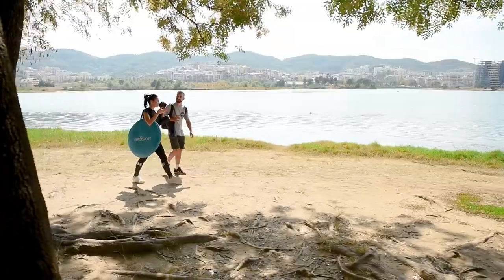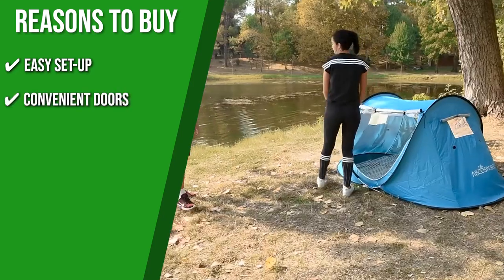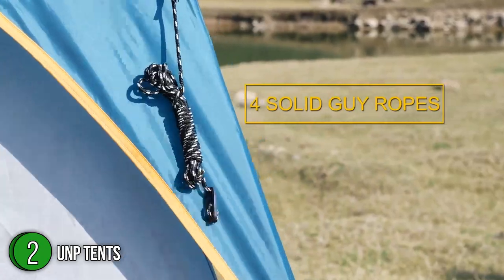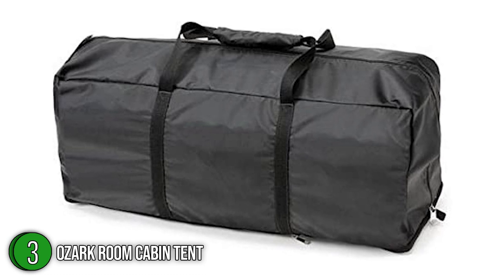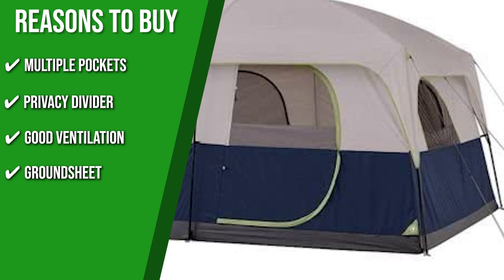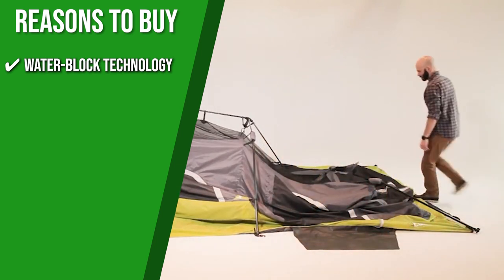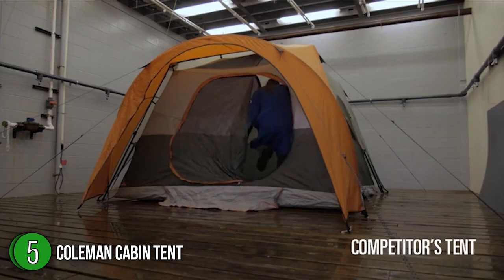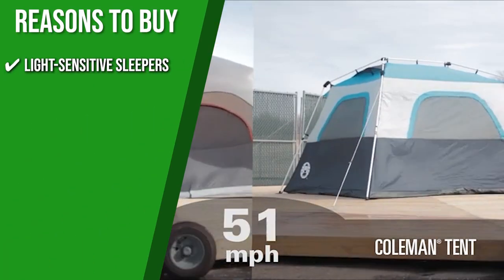🌤️ Top 5 Best Tents you can stand up in | Best Camping tents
best tents you can stand up in | tents you can stand up in | tents you can stand in | 2 person tents you can stand up in

🌤️ Top 5 Best Stand-up Tents | Camping tents your can stand up in

00:00 - Introduction

**00:51** - Abco Tech Pop-up Tent

**02:13** - UNP Tents

**03:41** - Ozark Room Cabin Tent

**05:32** - Core Instant Cabin Tent

**06:56** - Coleman Cabin Tent

Do you enjoy camping but don't want to sacrifice your home comforts? Then, stand-up cabin tents are likely what you'll need. But, if you don't have the time to go over every detail of every model on the market, no worries! Here’s our list of the best stand-up tents that you will surely not regret buying.